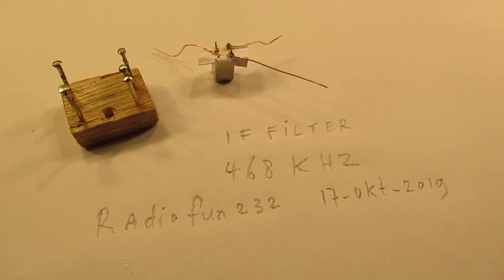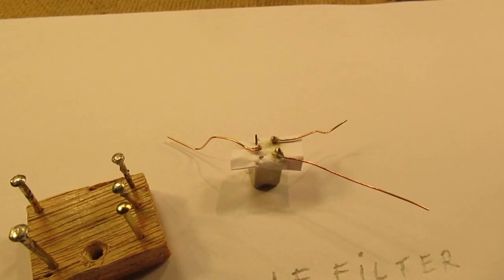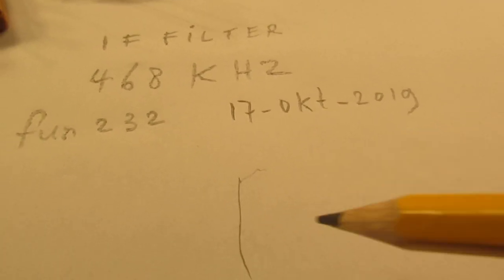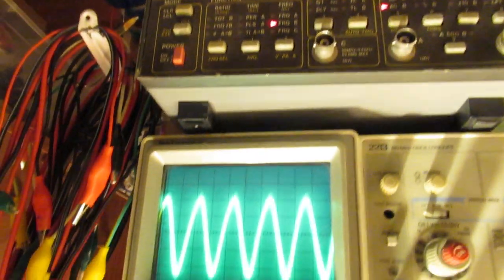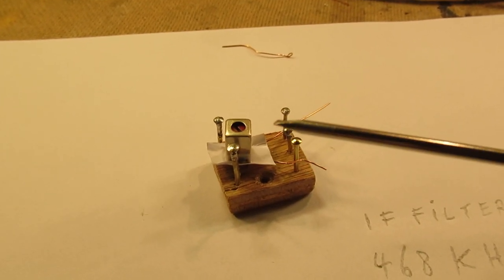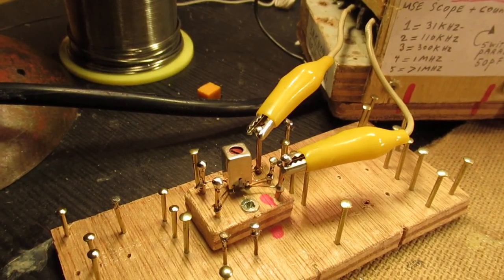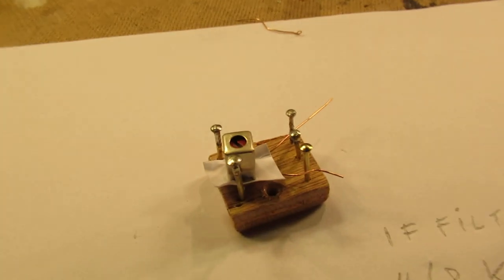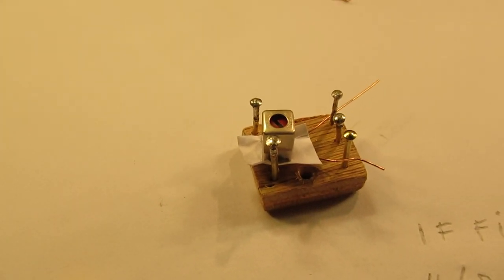How to tune a 455 KC etc. coil filter for a superheterodyne radio in advance (demo & test)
Video about the pre-tuning of IF coil filters (tuning the ferrite core in advance) with  a “help oscillator” and some essential things about an IF Amplifier in a Superheterodyne radio.

On 3.19 I talk about the “paper” pressed over the electrodes of that IF coil. Of course that paper is removed(!) after soldering. On my fingers there is glue, by the way.

When you want to use this method in “Superheterodyne radio making” please note this: the IF coil under test (=while tuned) is connected to a Field Effect Transistor (FET) oscillator that is inside the box of the “test oscillator”.

A FET has an extremely high input impedance on its Gate, that means that the IF coil is tuned under a ideal situation, with (almost) no “damping” that can bring the frequency where it was made for (say: 455 KHz or 460 KHz or 466 KHz) down.

In a practical situation that IF coil of (say) 455 KHZ is (often) connected to a bipolar HF (or LF) transistor that, by its nature, has a low input impedance that can “damp” the IF coil, taking away its “sharpness” (peak resonance) or giving that “peak resonance” with another “setting” of the ferrite core.

So when I say that the ferrite core of the IF filter has to be tuned in “fractions of a millimeter” it could be that you must tune it more than (a) millimeter(s) to find the “peak” of the IF coil in combination with a bipolar transistor.

Tune the IF filter in a definite way (when everything works: radio -diode- detection etc.) by receiving a weak radio station. Slightly move the 2 IF filter cores listening to a weak radio station to the best (peak) reception.

Regarding all my video’s: I constantly keep them actual, so the original video’s with the most recent information are always on YouTube. That is the source, and search there. When my video’s are reproduced or re-edited on other websites/channels you can not (!) be sure about the original content (=really working electronics with real properties for a purpose) and important adaptations to the circuits.

Be aware of that, I saw on the internet my circuits reproduced in a poor or not proper way.

I also found that people probably republish my circuits under phantasy names and/or with phantasy properties, not knowing electronics. Sometimes they want to find gold with them. I take distance from all these fake claims; I cannot help that it happens, sorry. Upload 17 october 2019.